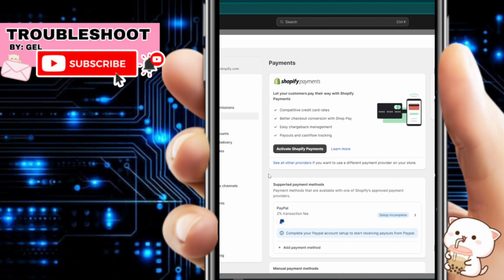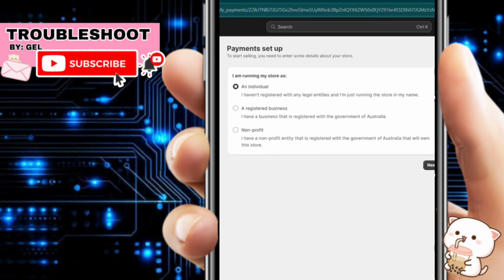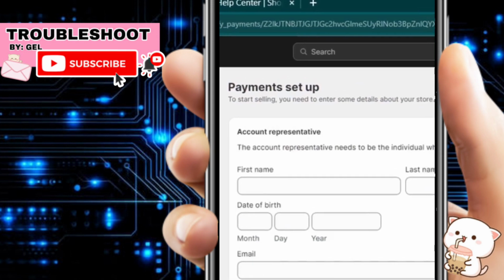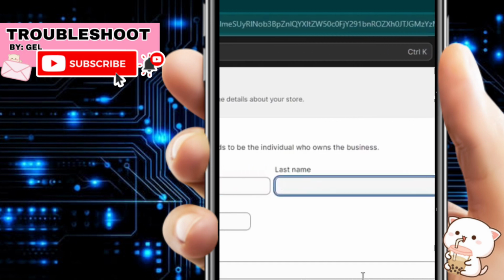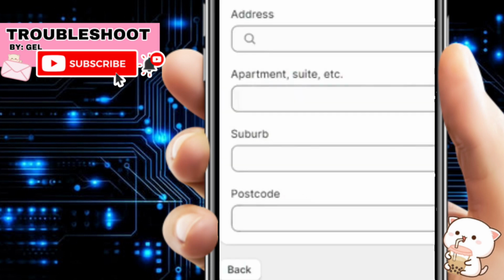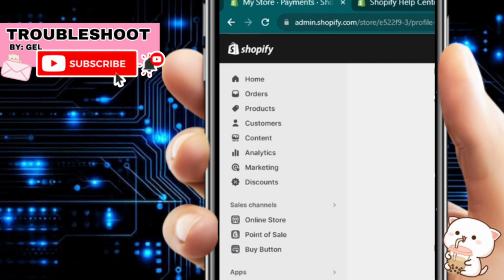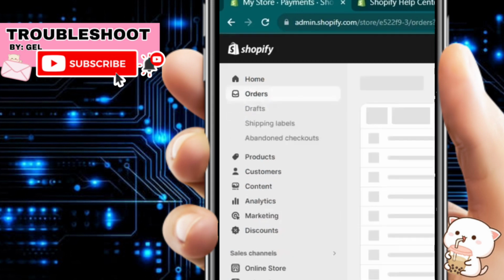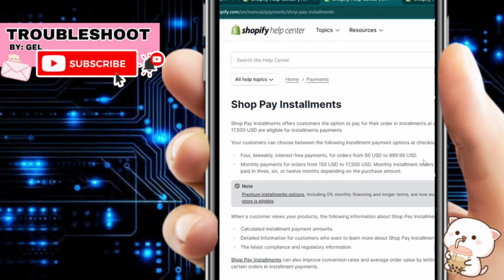HOW TO SET UP PAYMENT METHODS ON SHOPIFY 2023 | FOR BEGINNERS | STEP BYSTEP TUTORIAL | TROUBLESHOOT